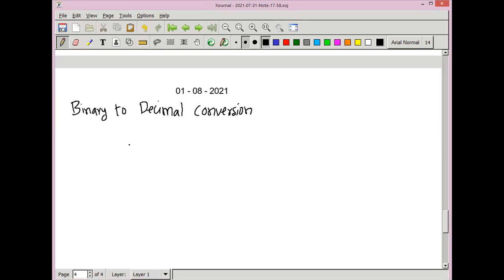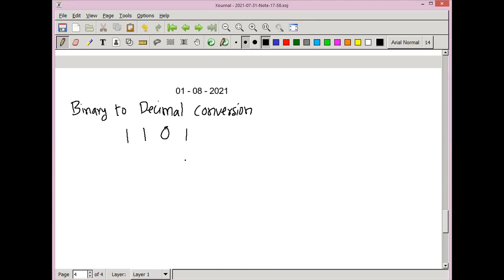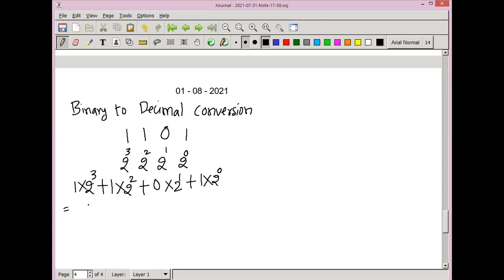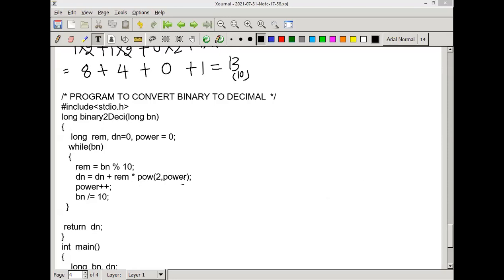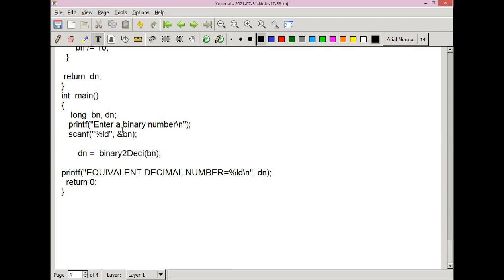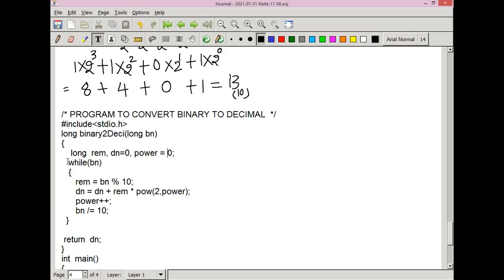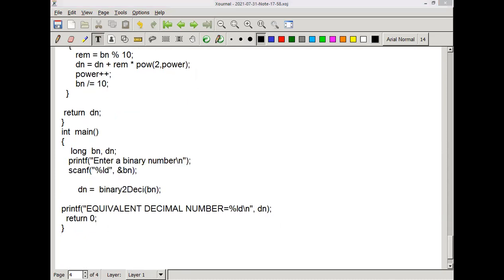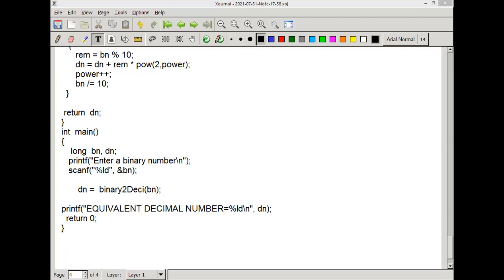4. TCS NINJA Coding Questions for Practice-Binary 2 Decimal Conversion by Dr. E. Raju